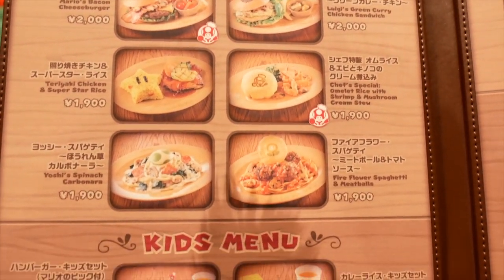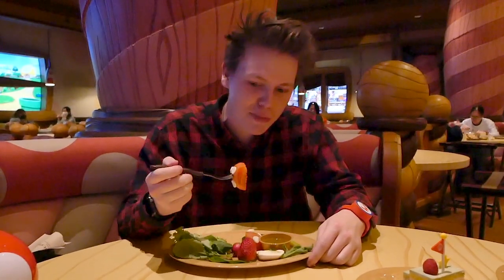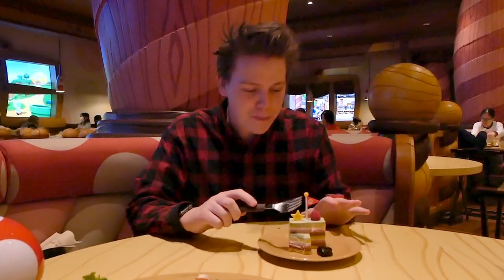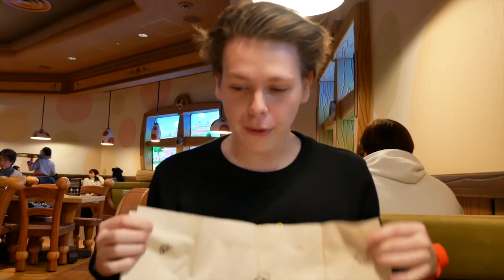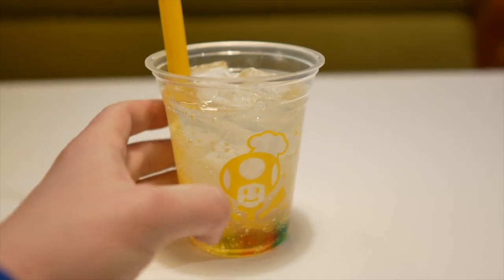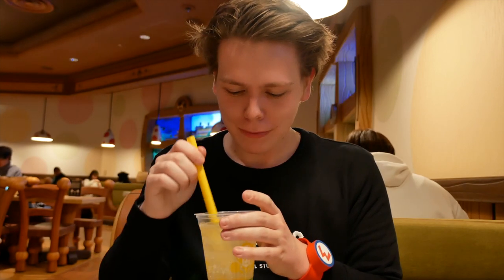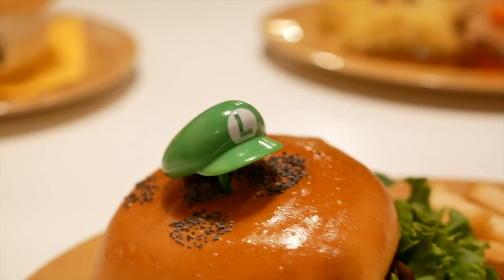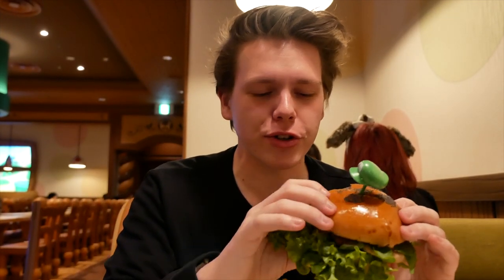ALL menu items at Kinopio's Cafe in Super Nintendo World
We tried everything on the menu at the NEW Kinopio's Cafe in Super Nintendo World! Join Spencer as he eats his way across the menu and tells you what's good or what's not!

This video is produced by Universal Parks News Today.

Universal Parks News Today is a sister site of WDW News Today - the worldwide leader in Disney parks news.